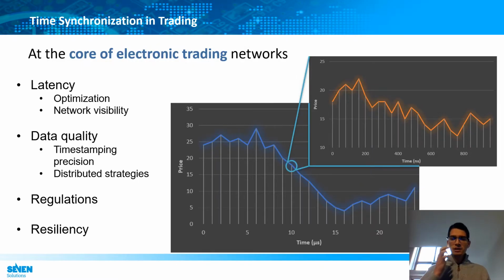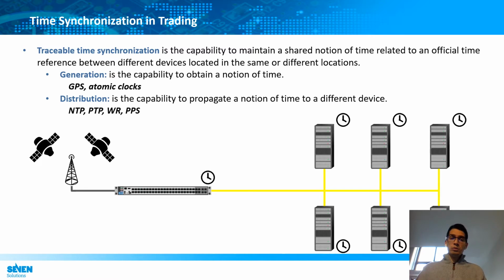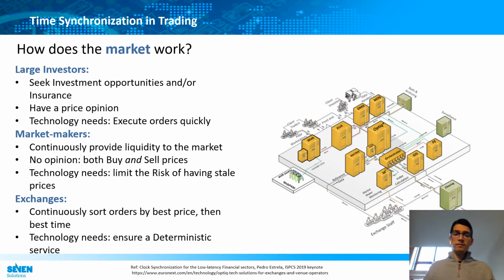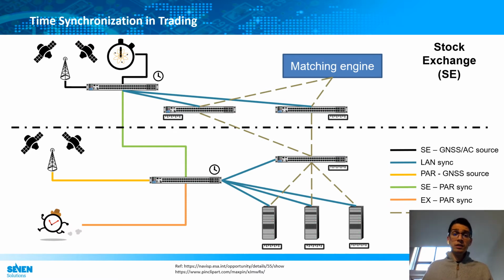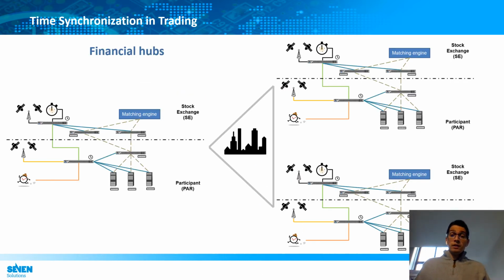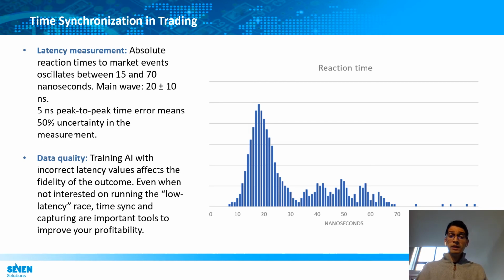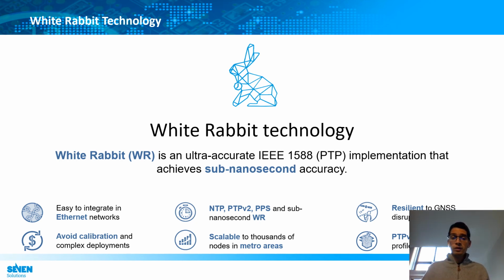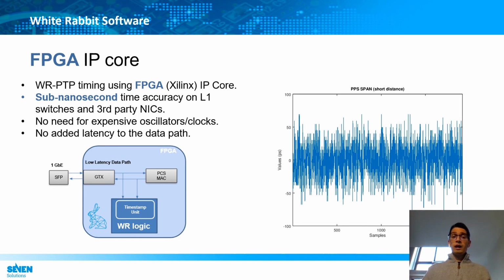Timing for finance: Wall Street Clock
Our colleague Francisco Girela presented at WSTS 2021 this interesting video talking about timing for finance and how the new features of our devices can help in this sector.